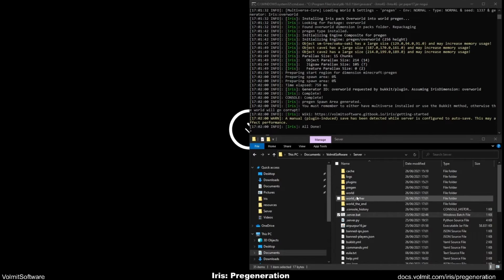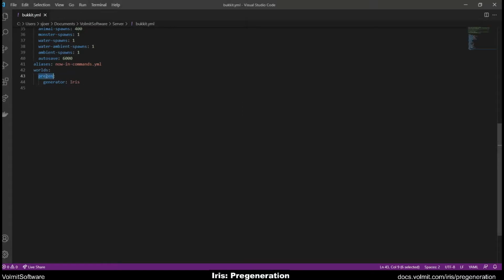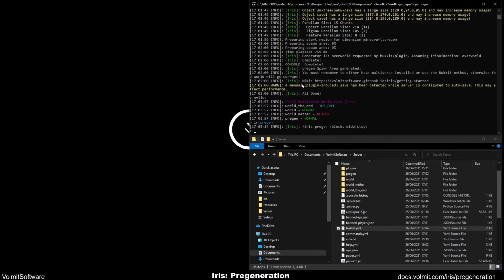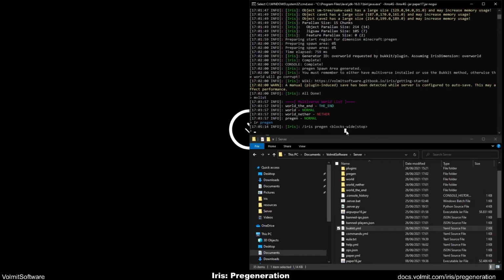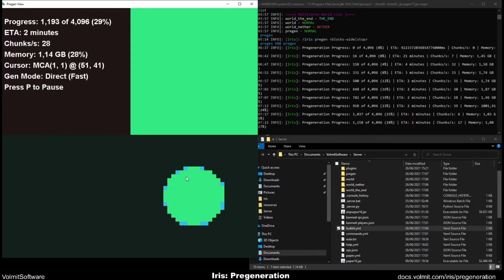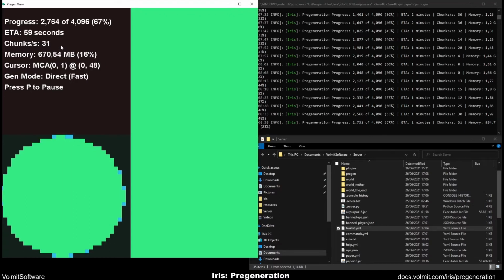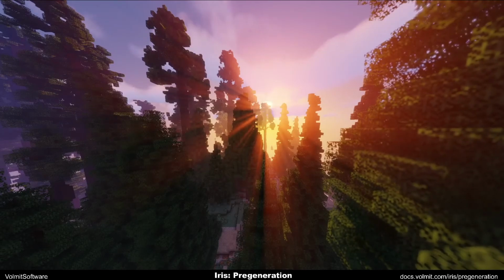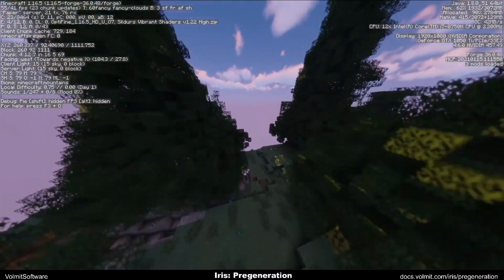Iris Dimensions: Pregeneration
This tutorial is about Iris Pregeneration

Apologies for the static. I don't have a great mic.